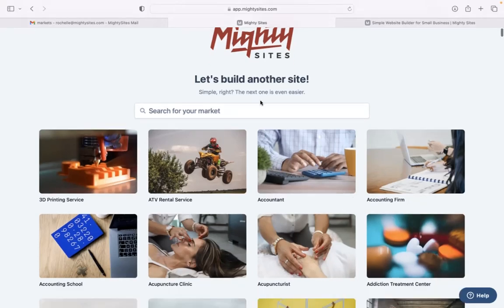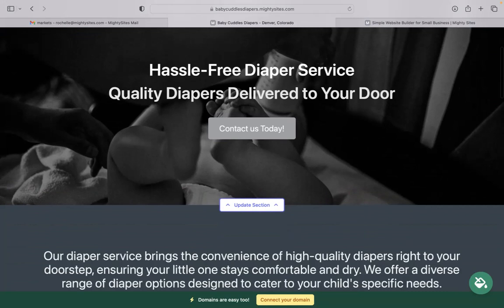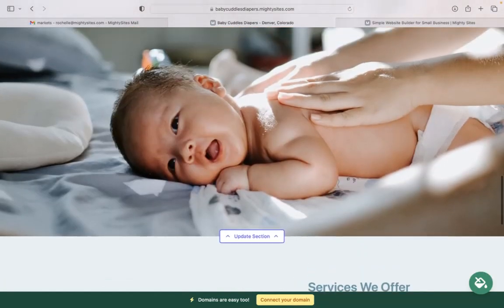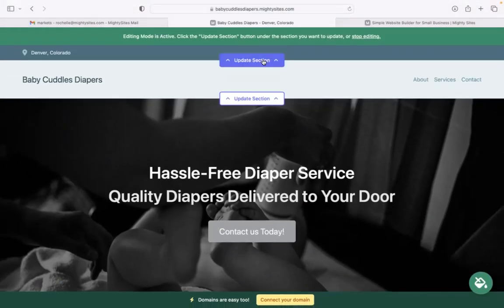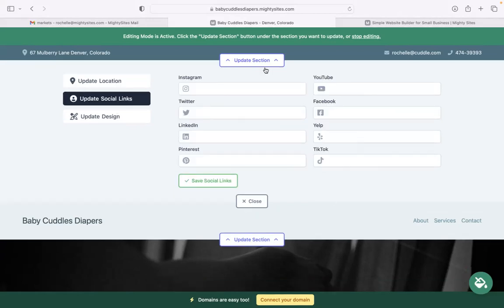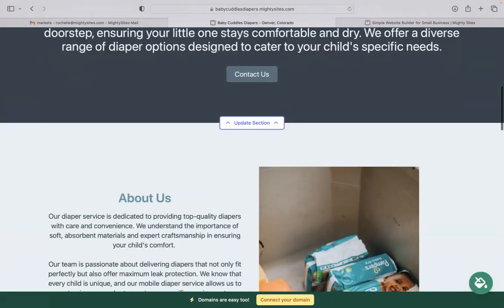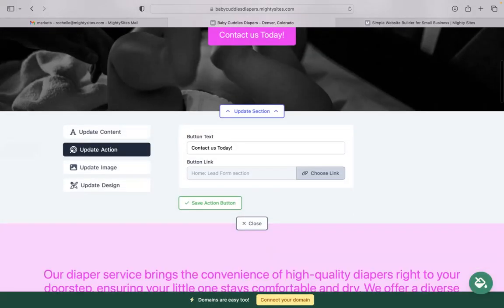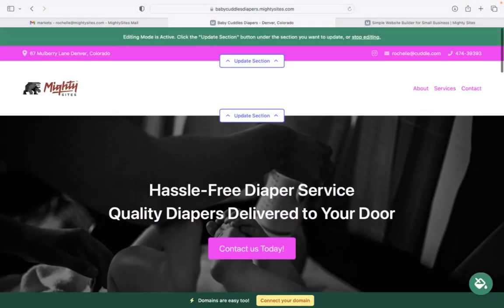How to Make Simple Website for Diaper Service - No Coding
Create a basic website for your diaper service business using the Mighty Sites small business website builder.

You can build a basic website in less than a minute for your diaper service.